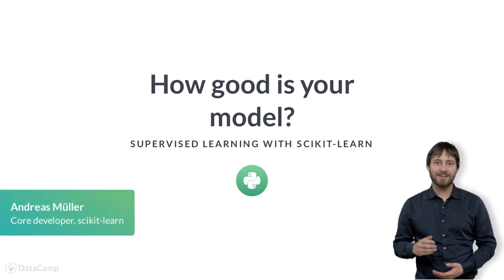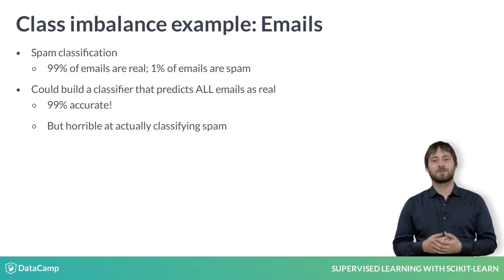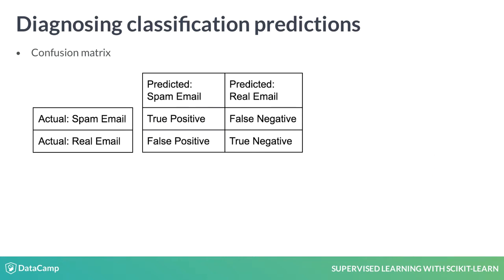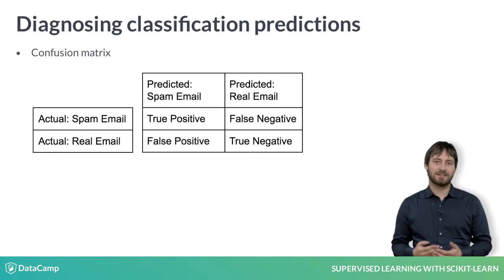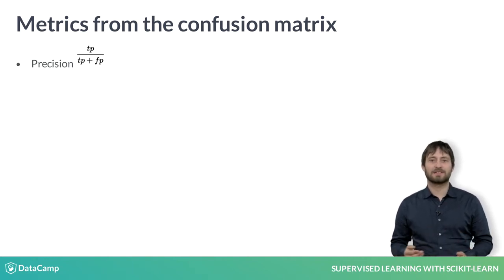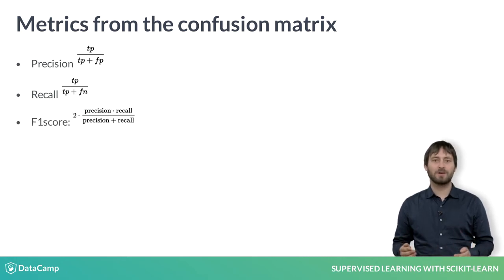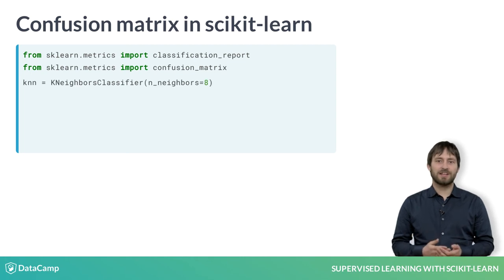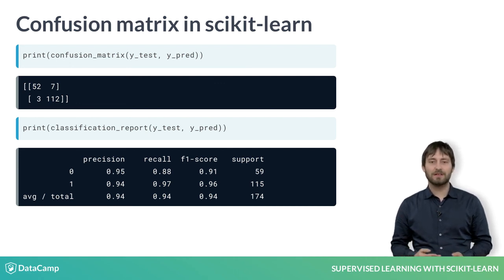How Good is your Model